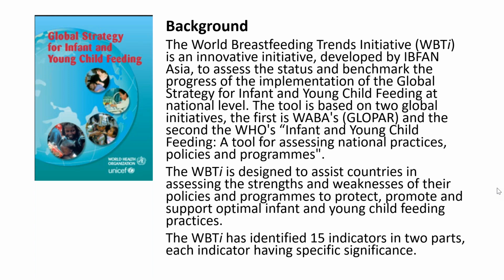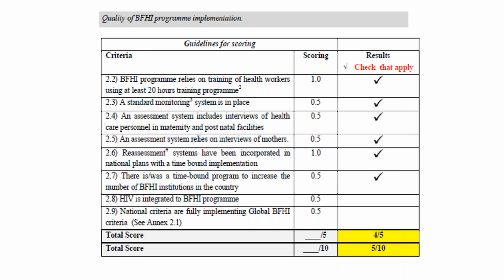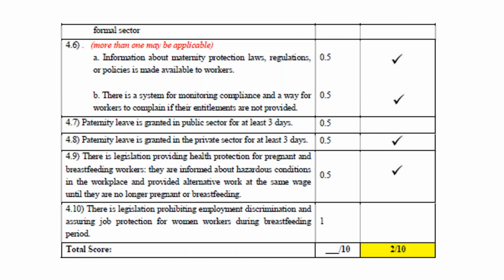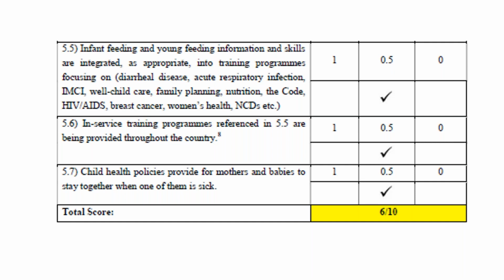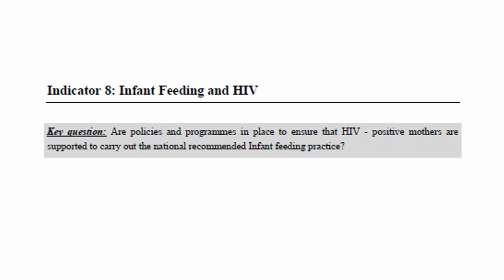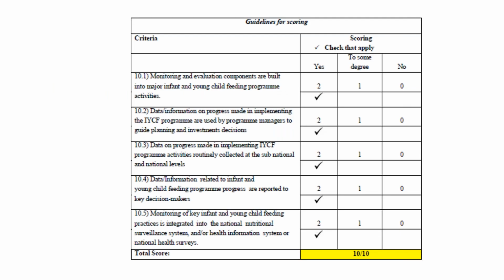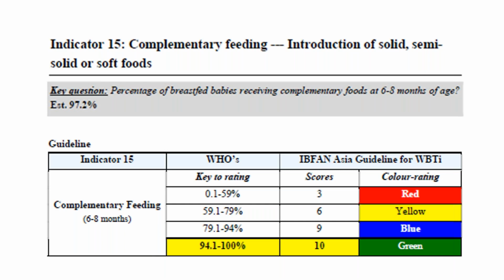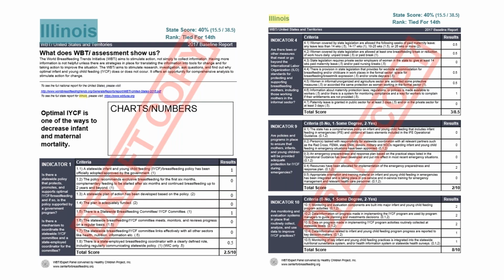2019-05-15 Power Tools Webinar Series: The World Breastfeeding Trends Initiative: the US results